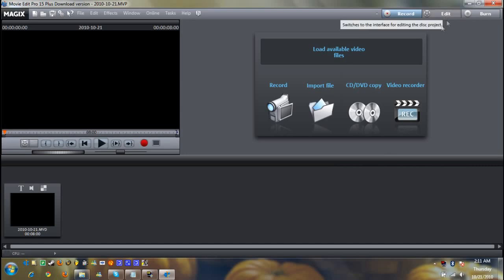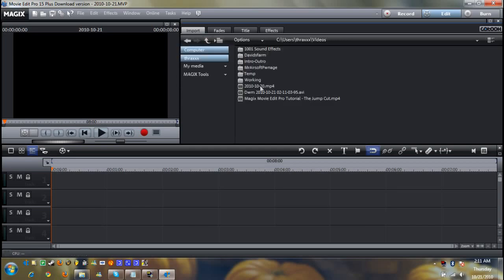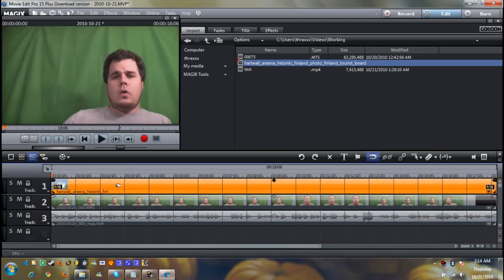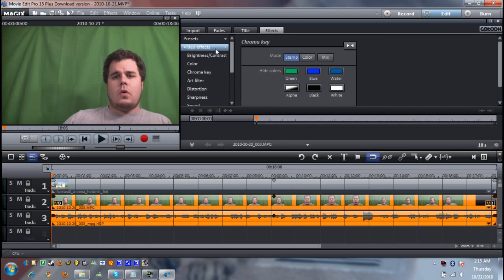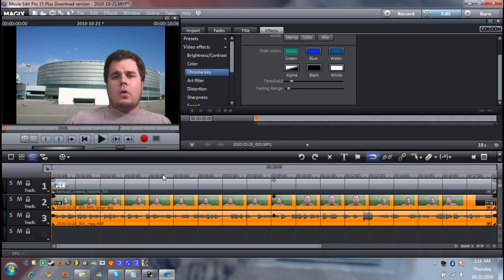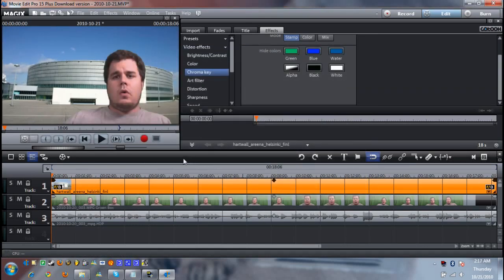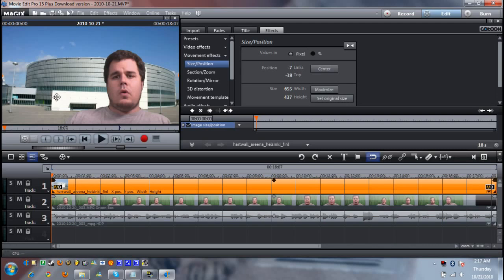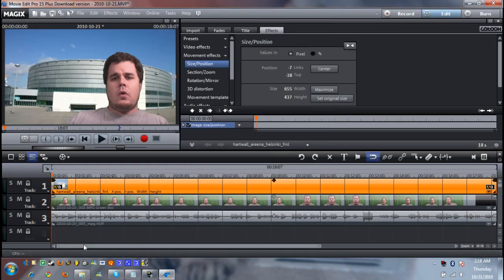Magix Movie Edit Pro Tutorial - Chroma Key or Green Screening